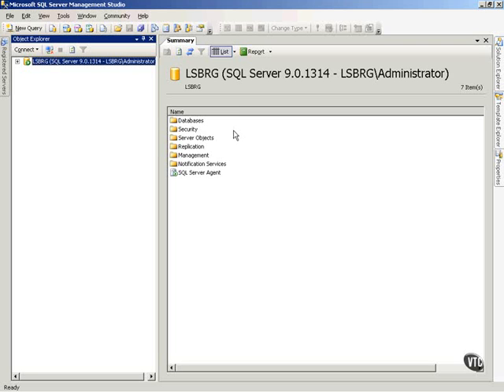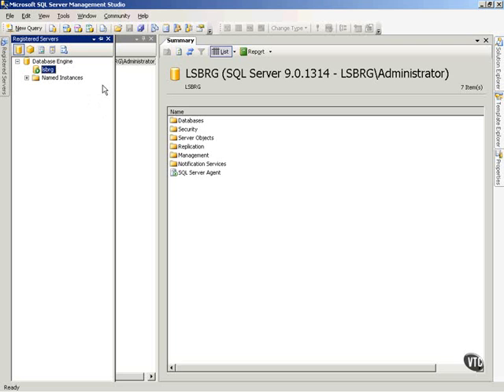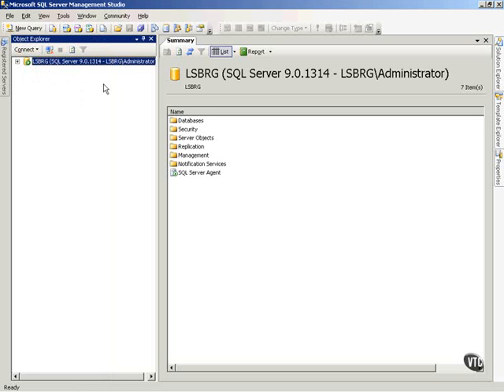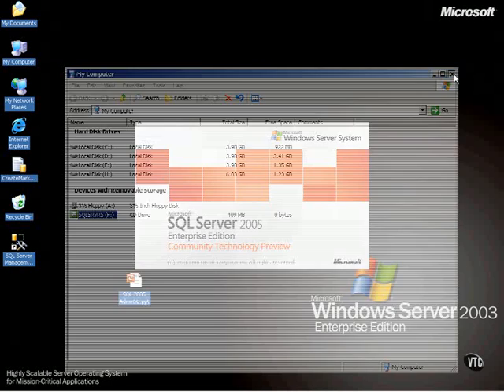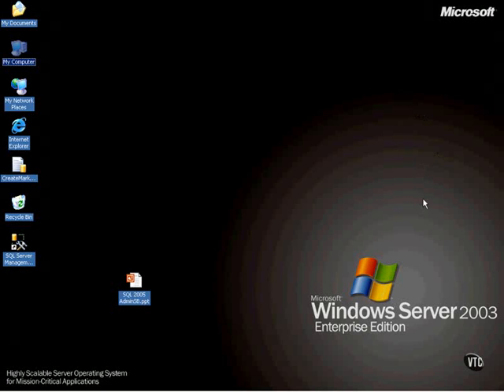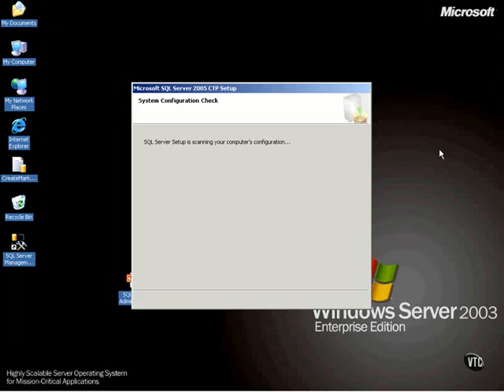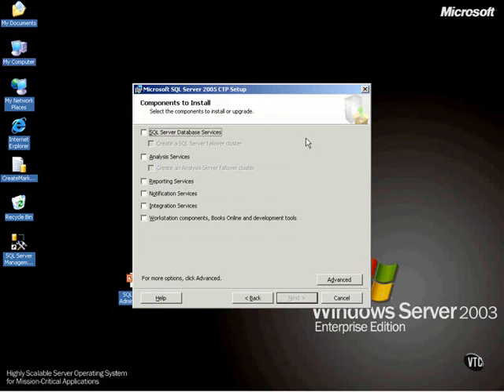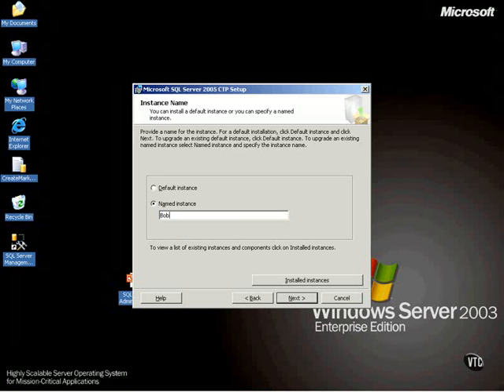SQL Server 2005 Part 2.8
Default & Named Instances